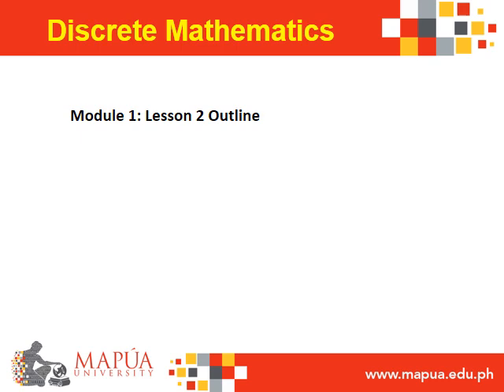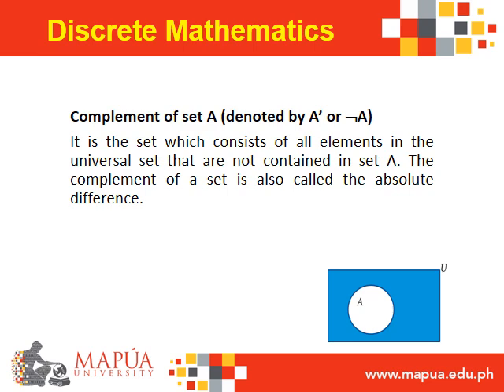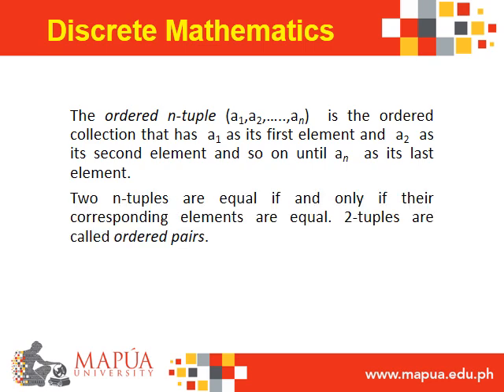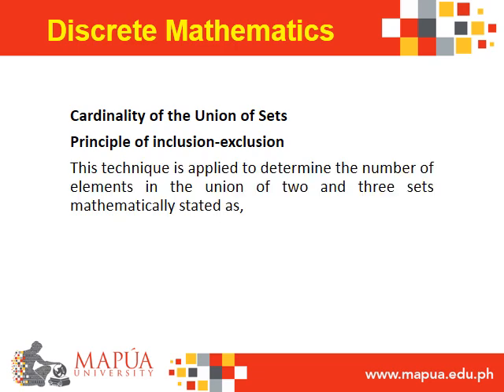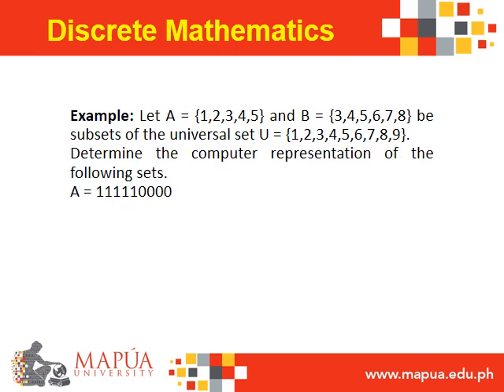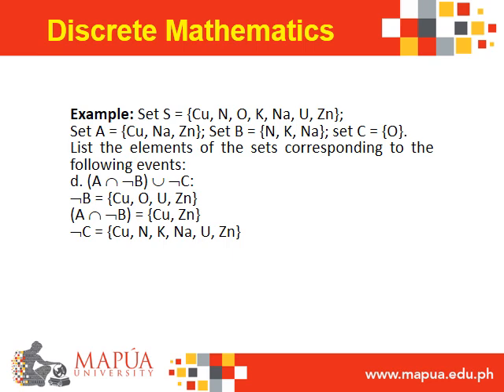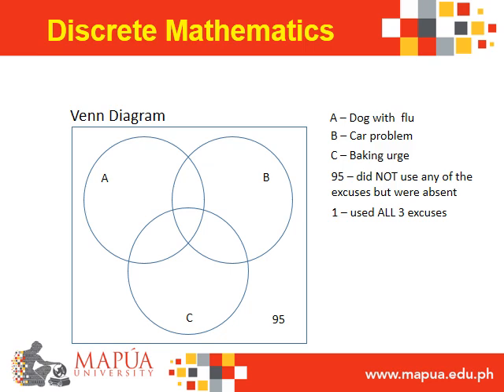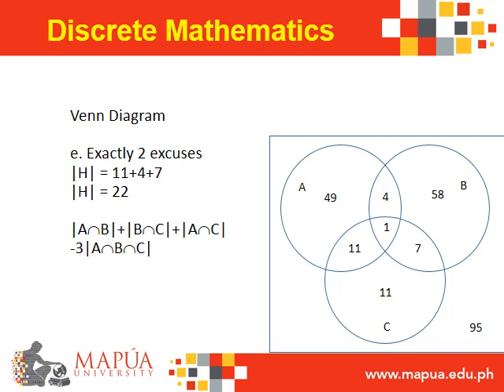Module 1 lesson 2 Set Operation